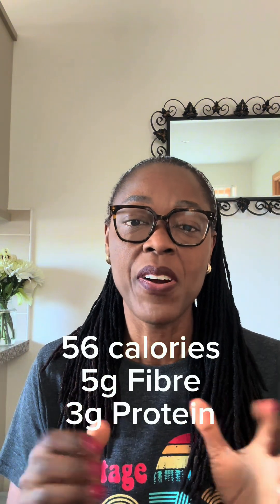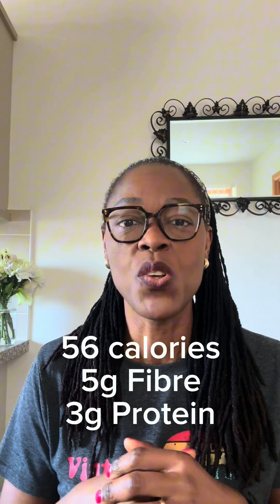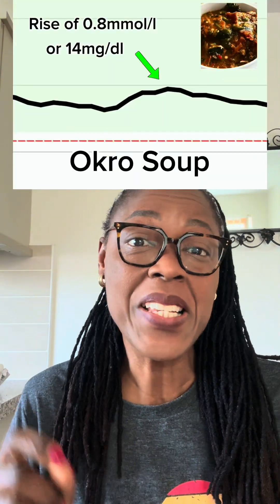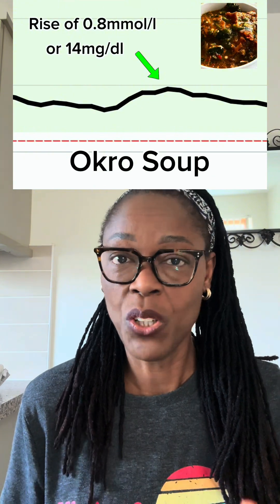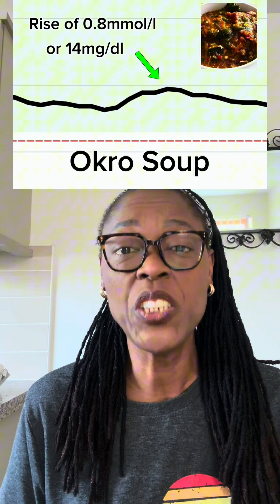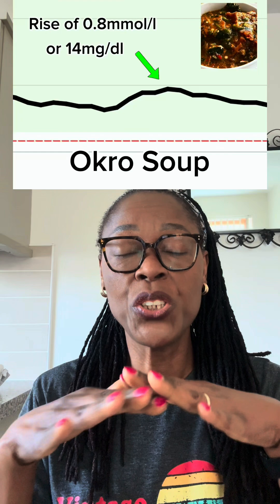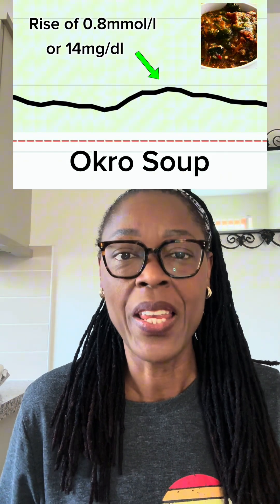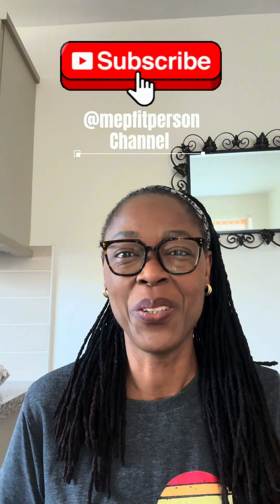🤗What Okro Soup Did To My Blood sugar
How Okro Soup Affects Blood Sugar | African Food CGM Experiment

In this video, I track my blood sugar response after eating a traditional okro soup meal, using a continuous glucose monitor (CGM).

Okro is often praised for its health benefits — but how does it really affect glucose levels?

Watch to see the real-time results and learn how okro soup could fit into a blood sugar-friendly diet.

So many of you asking what continuous glucose monitor I am using.